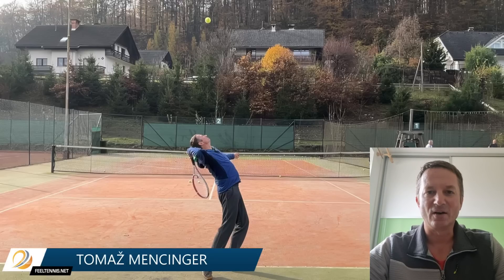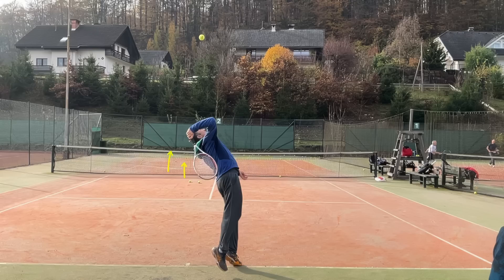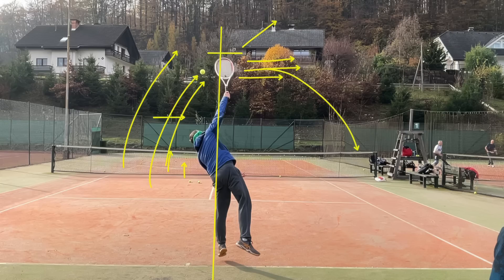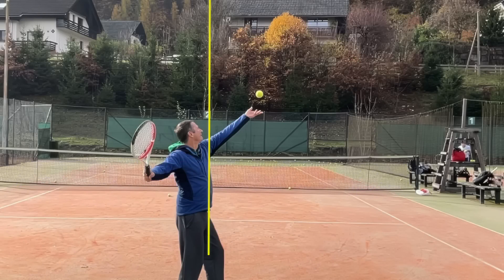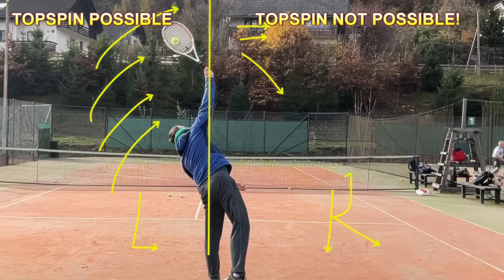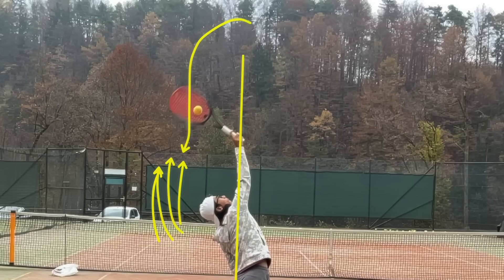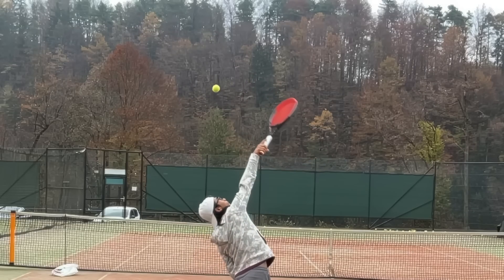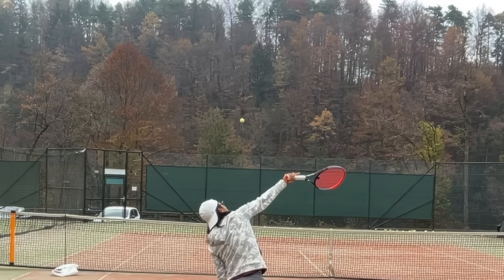The Only Way To Hit A Topspin Tennis Serve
Struggling with a topspin tennis serve? 🎾 Free Second Serve CONSISTENCY COURSE

I review and analyse many videos of tennis players over a course of one year and when it comes to topspin serves I see the same issue almost every time.

The ball is NOT in the right place and topspin serve is not possible.

I can't hit a topspin from incorrect ball position nor can Roger Federer, it's simply impossible.

So in today's video I am sharing the explanation of the correct ball position from a video analysis I did with my student Christian on the court.

You will also see Christian's improvement at the end of the video after we did a few topspin serve sessions.

0:00 Intro
1:15 Topspin Serve Comparison
4:19 Where Topspin Is Possible
6:34 Christian's Improvement